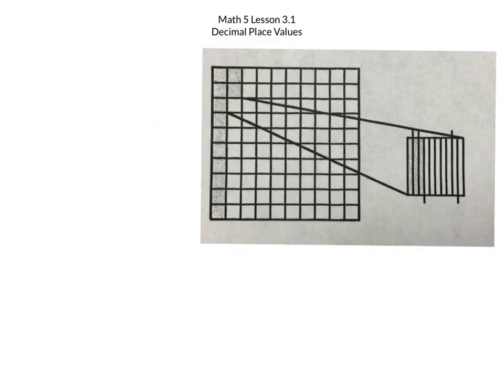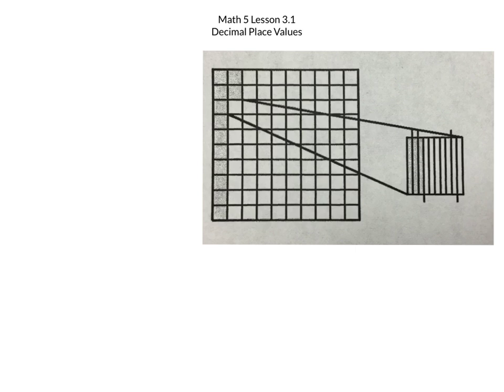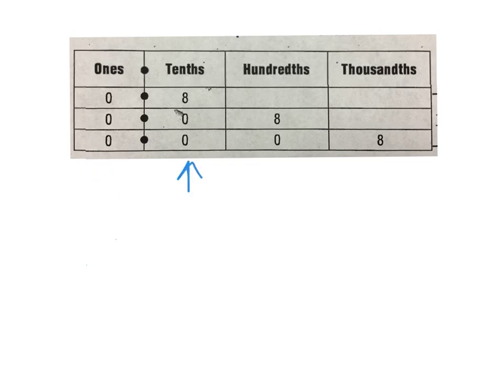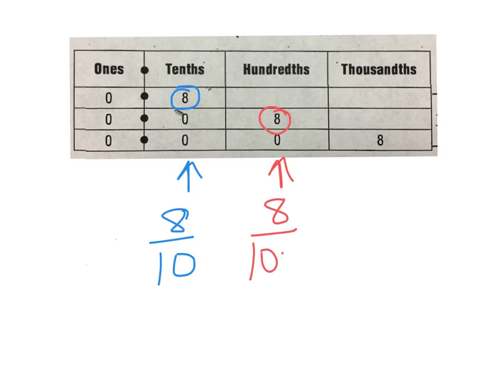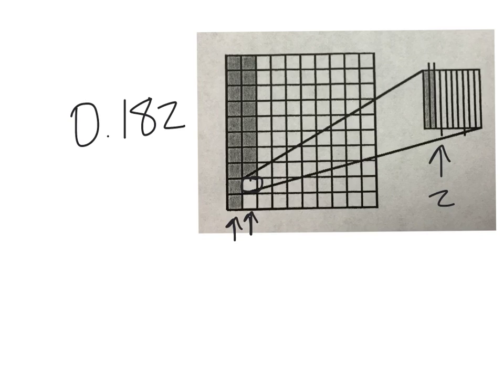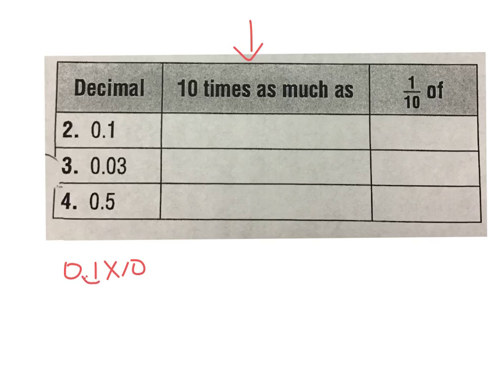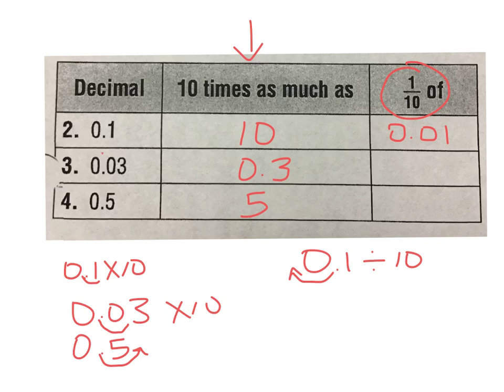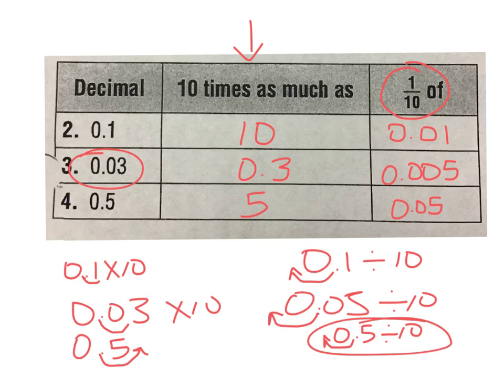Math 5 L3.1